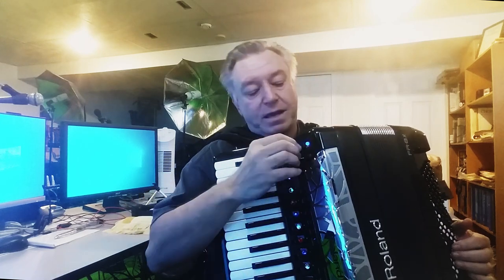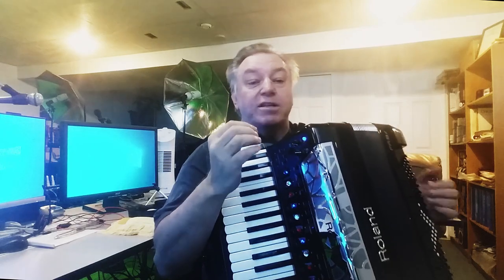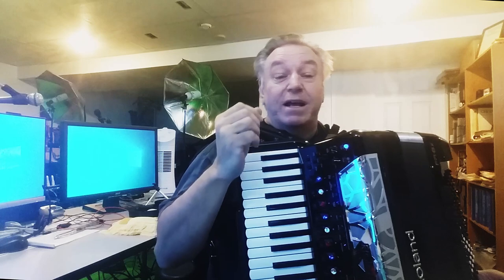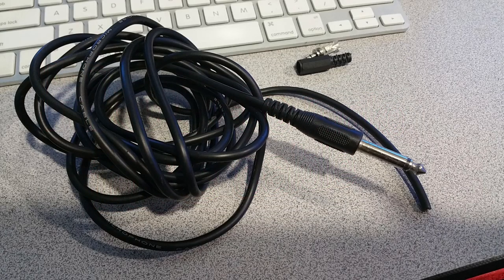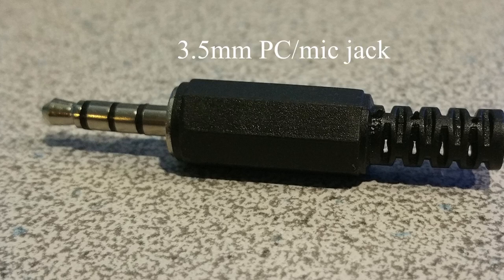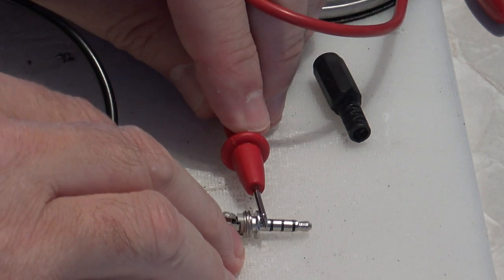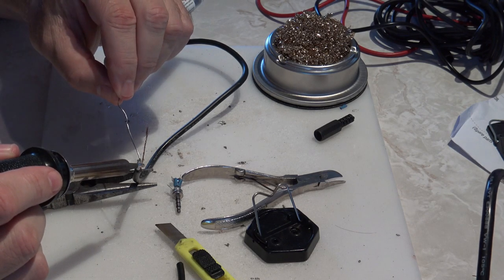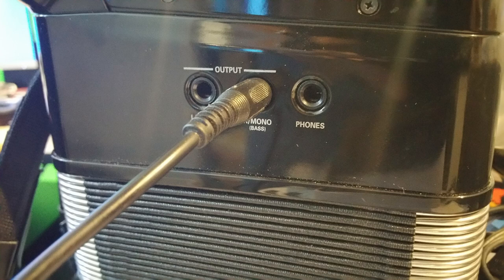Best way to record V-accordion audio on cell phones!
GET CLEAN RECORDED SOUND FROM YOUR V-ACCORDION!  If you have a V-accordion or an accordion with functional microphones... *AND* record using your cellphone, why settle for poor quality sound?  This is the BEST way to capture that sound and remove most or ALL external noise!  Note, this results in a MONO track, as there are no phones to date that can capture external stereo signals.  Listen to this video with headphones for best results!